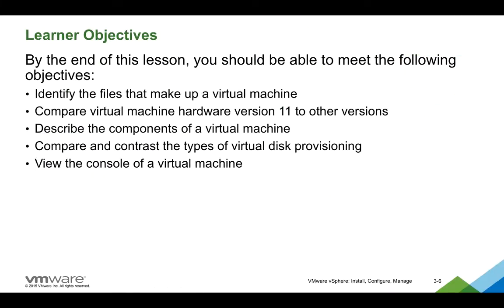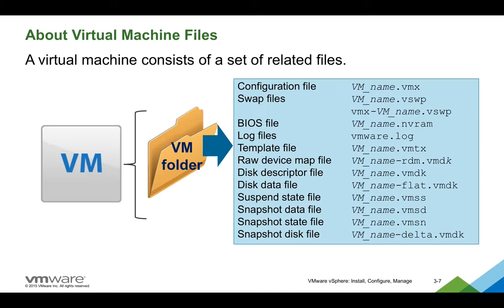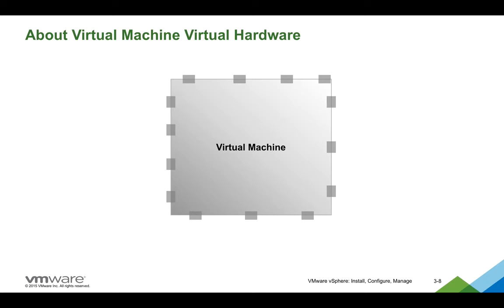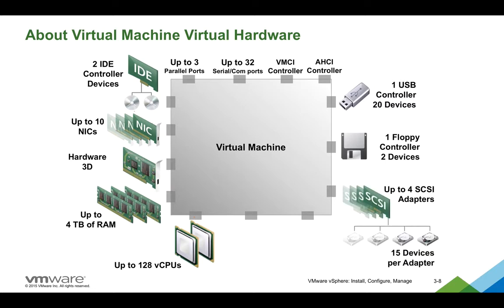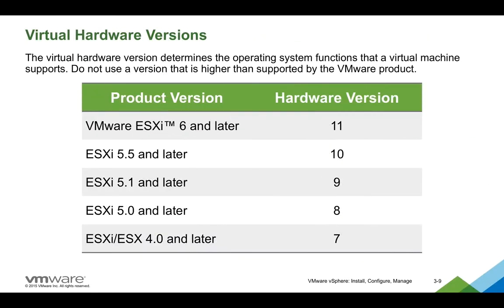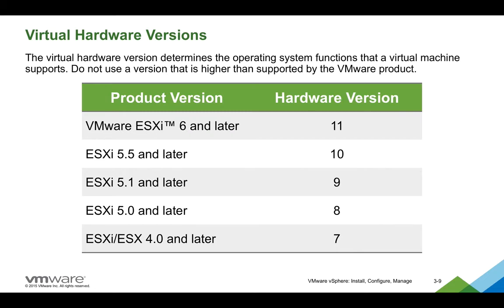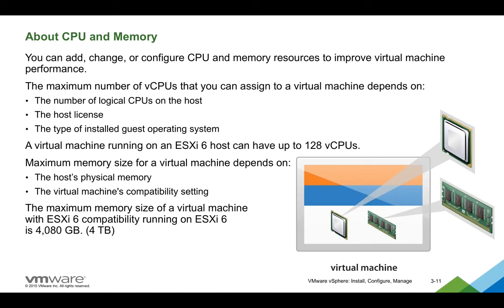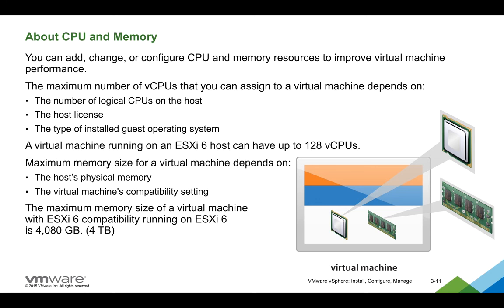VICM 6 Module 3: Virtual Machine Lecture, Part 1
vSphere 6.0 Module 3 Lecture, Part 1. You can create a virtual machine in several ways. Choosing the correct method can help you save time and make the deployment process manageable and scalable.